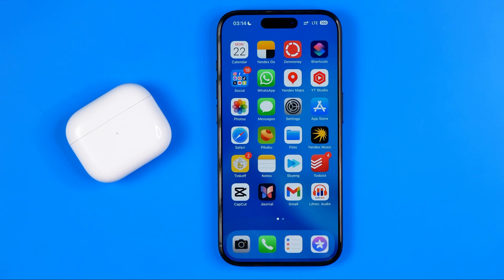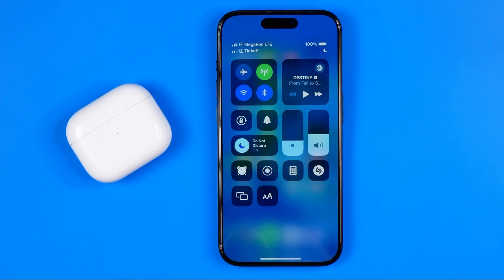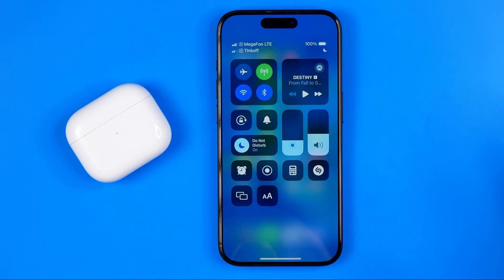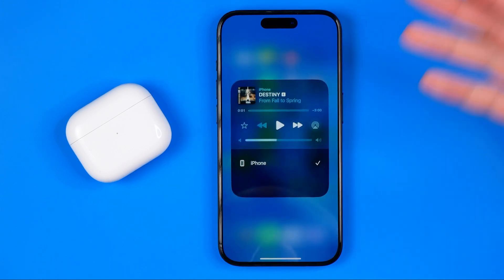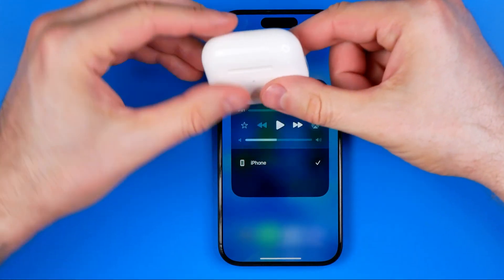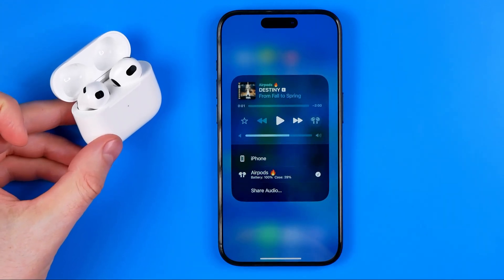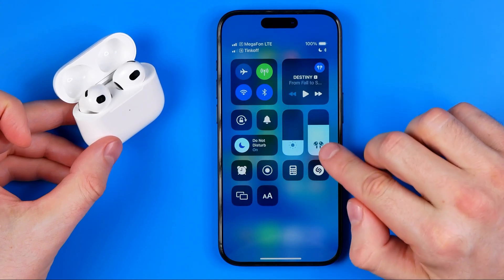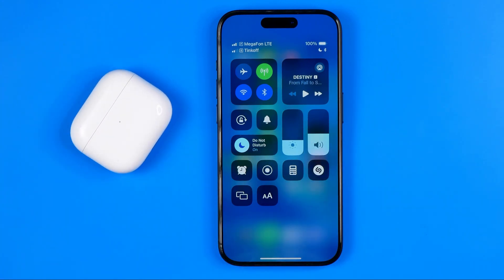How to Change iPhone Audio Output (Airpods, Headphones, Speakers Etc)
Here's how to change iphone audio output! In this video I will show you how to change iphone audio output to airpods. Be sure to watch the video to the very end.